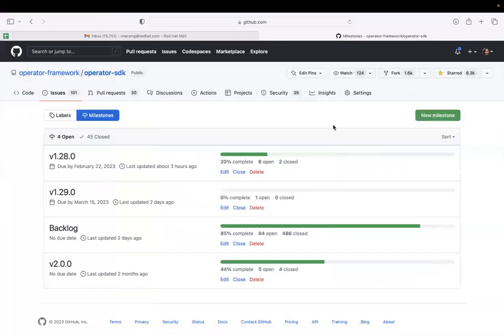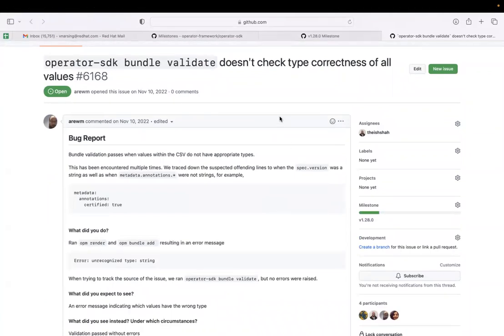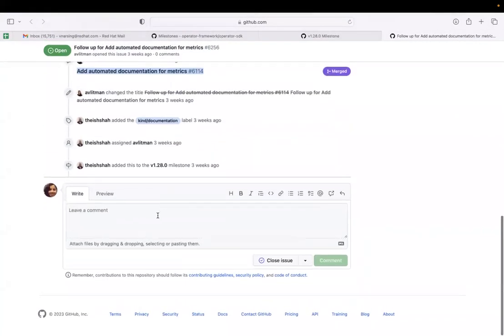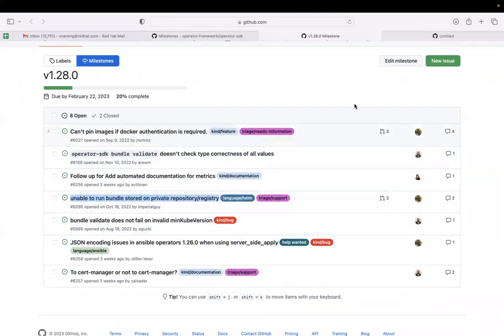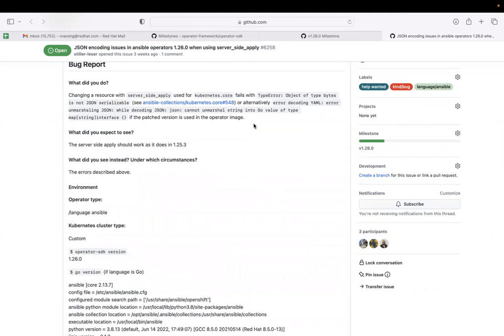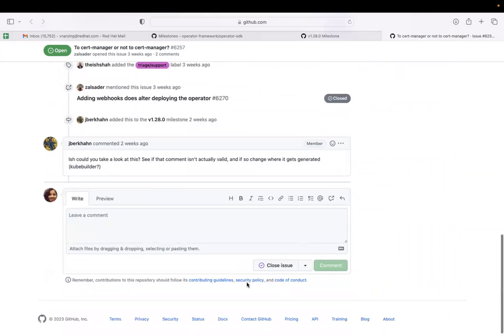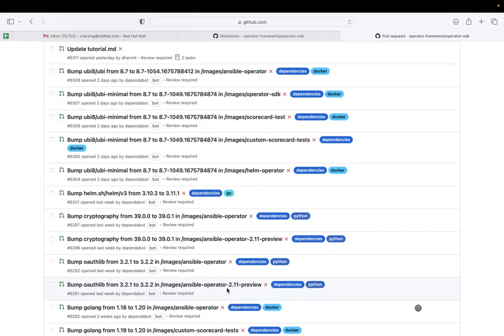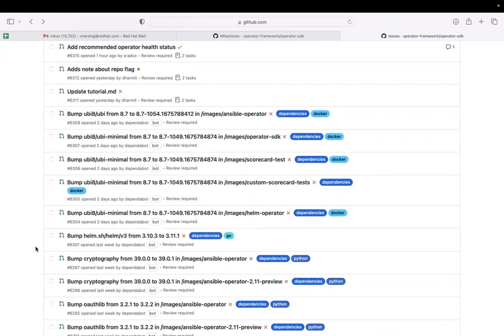Operator SDK Community and Issue Triage Meeting - January 9, 2023